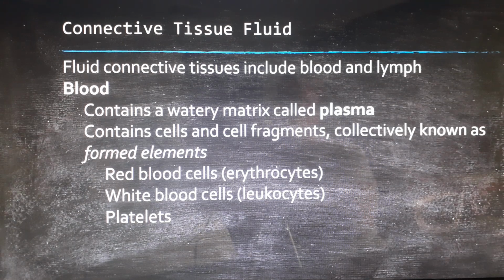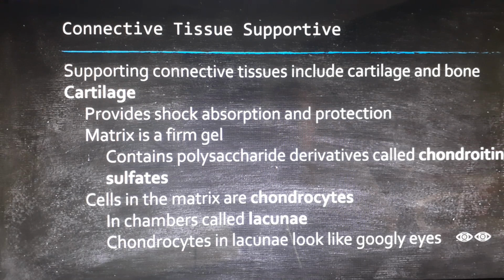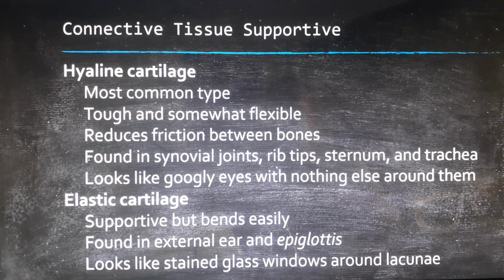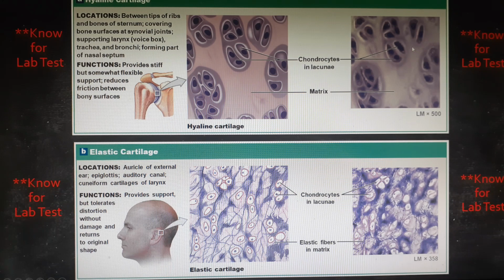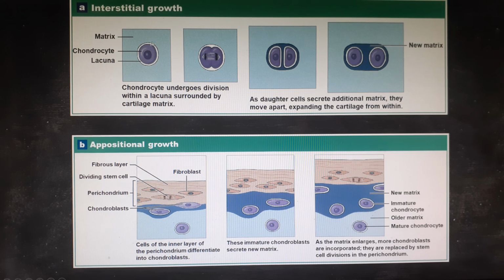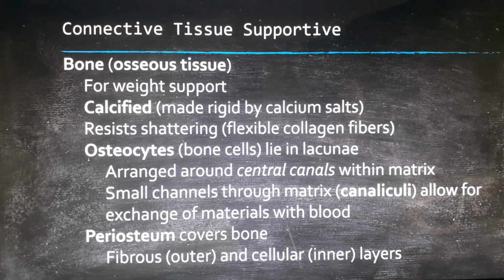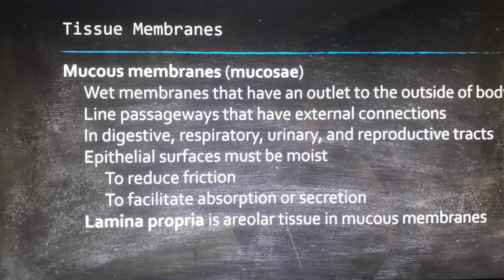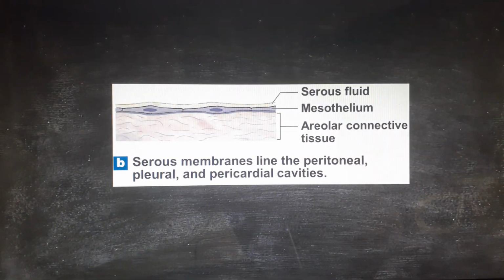Chapter 4 part 2 Slides 31-54